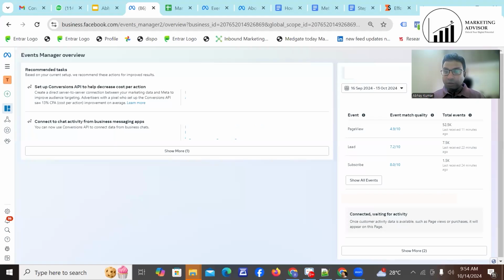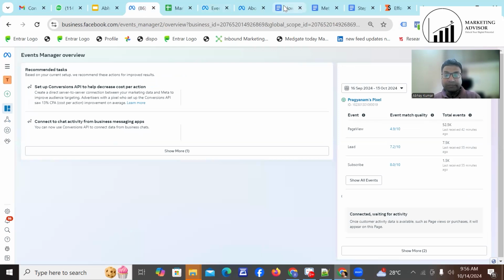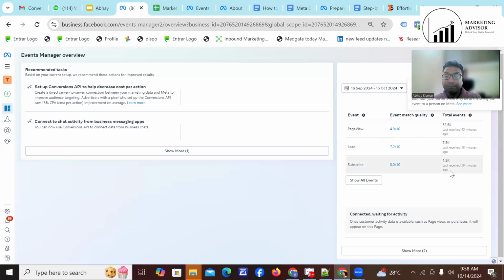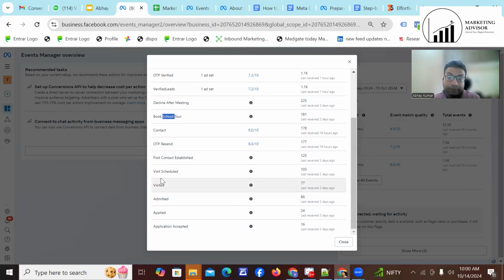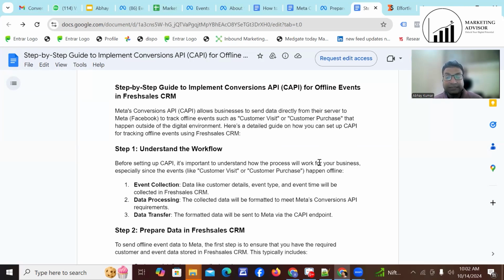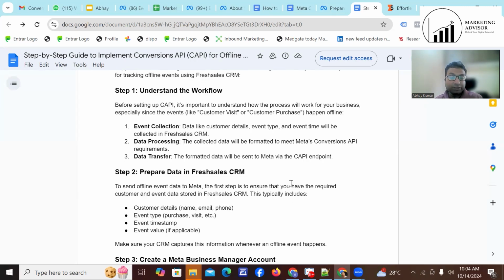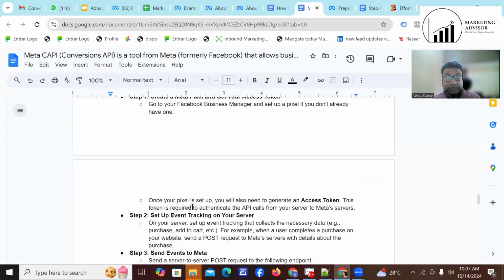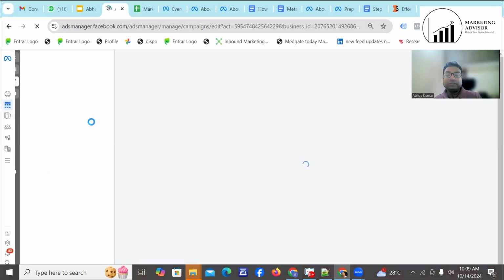Facebook Conversion Api : How to Use ?..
In this video, We are explaining Facebook Conversion Api : How to Use ?.. Please watch the complete video for in-depth information.